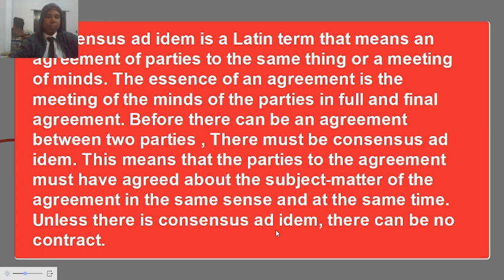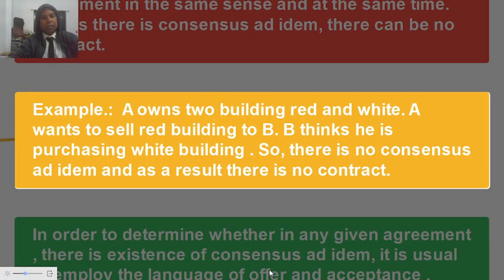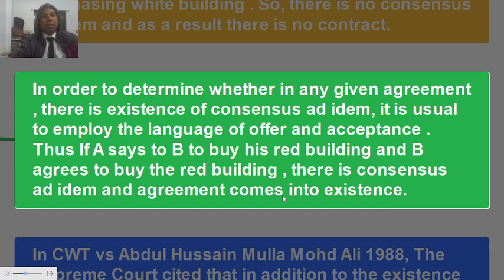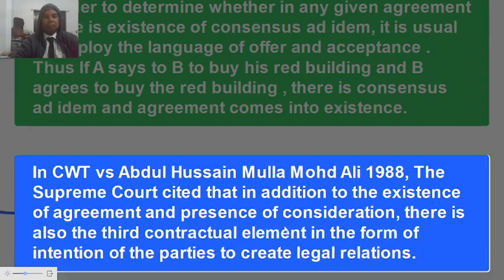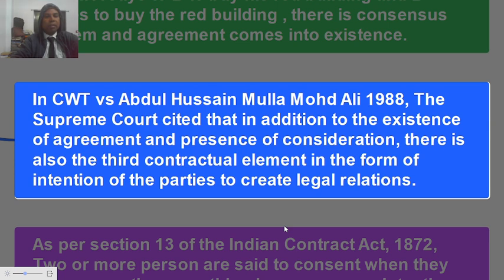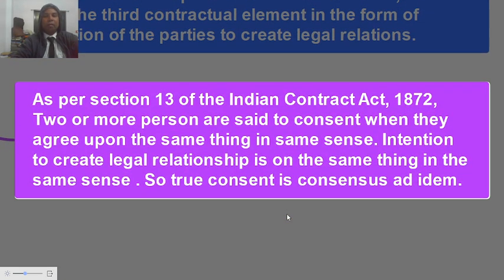Consensus ad idem or meeting of mind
Write short note on Consensus ad idem in the contract.
Latim Maxim :  Consensus ad idem.